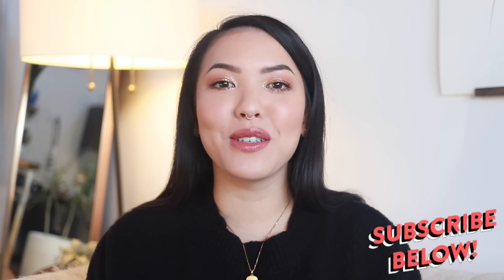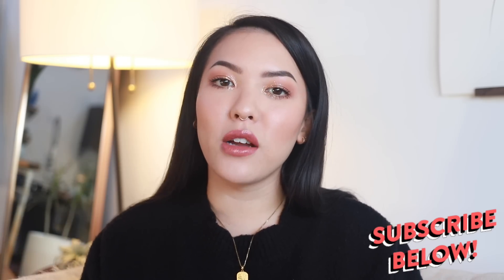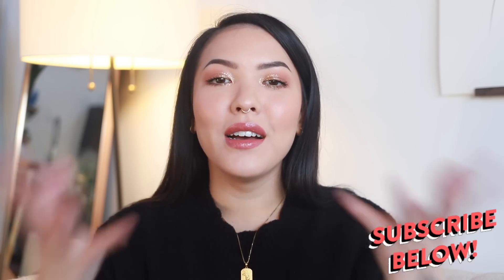December Favorites | Too Faced, Milk Makeup, Tatcha, Ole Henriksen | soothingsista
Snapchat ⇨ sistasoothing

Oribe Dry Texturizing Spray